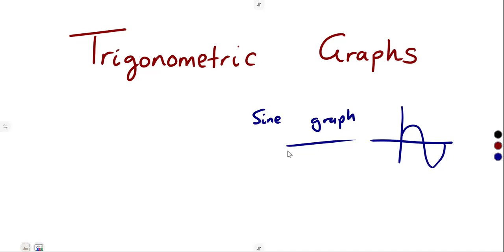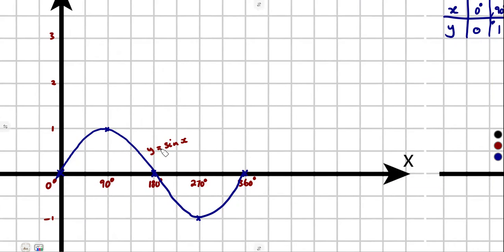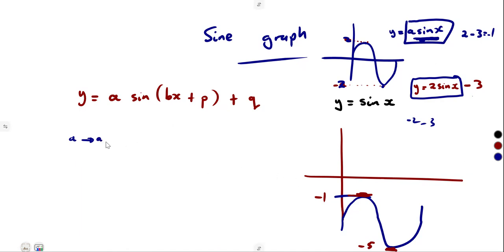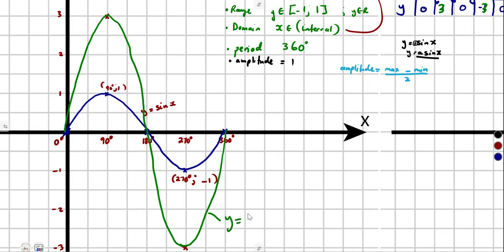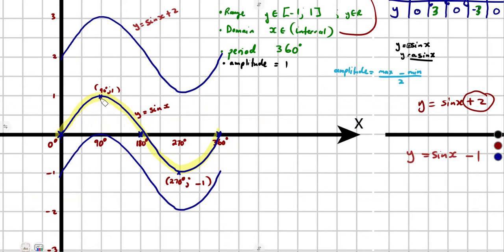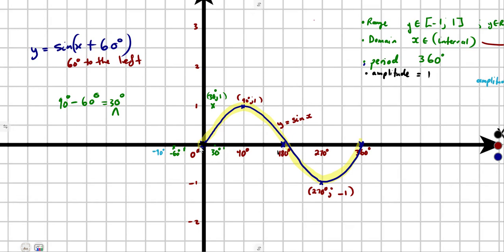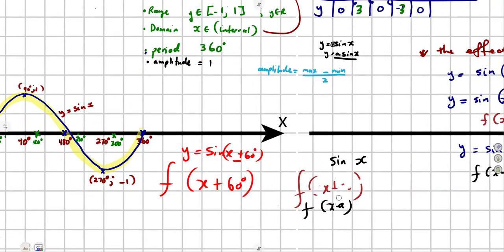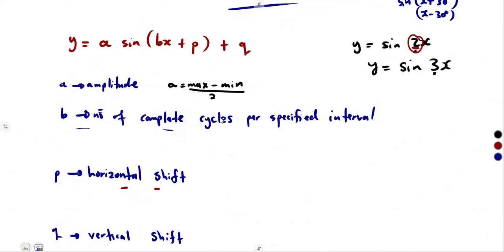Grade 12 Trigonometry - Trig Graphs SINE GRAPH